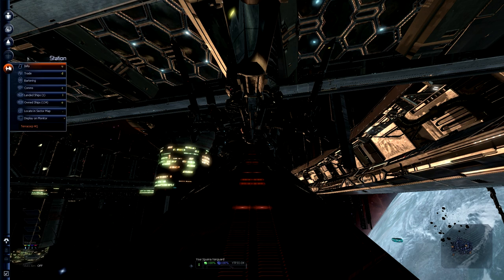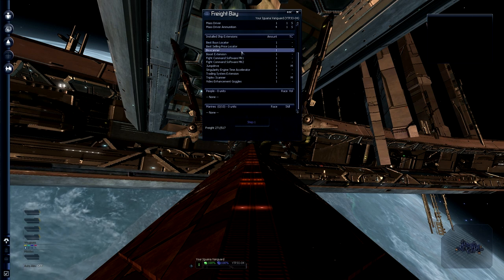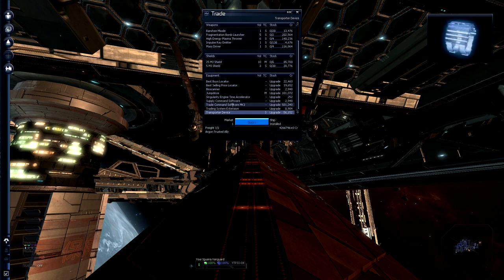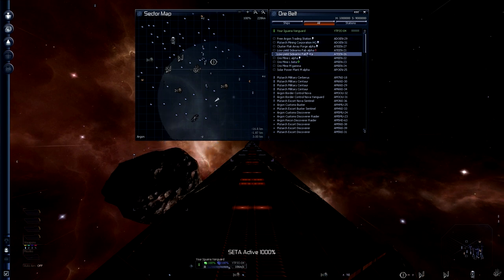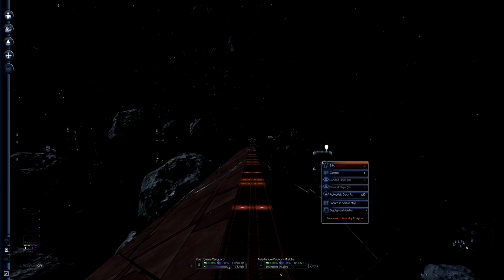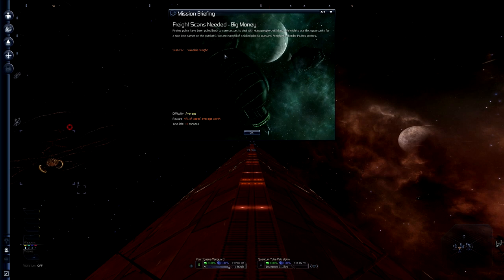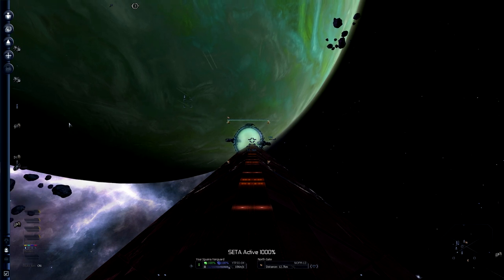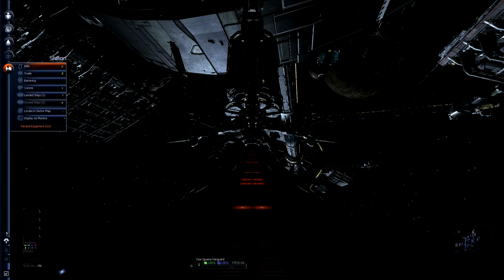X3: Terran Conflict Guide Part 9: Getting ready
Today we'll learn about which system extensions are important to have in your ship, and we'll try to get them! This is by far the longest episode and it might be a bit chaotic, sorry for that!

Sorry for the lesser soundquality. I bought a new headset, but not very pleased with it. Unfortunately, I recorded this and the next 4 episodes with it before finding out, so my apologies for that!